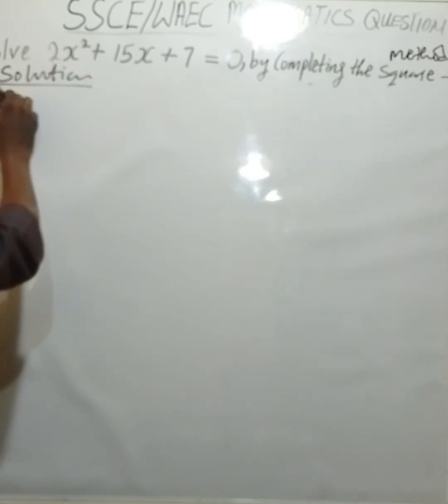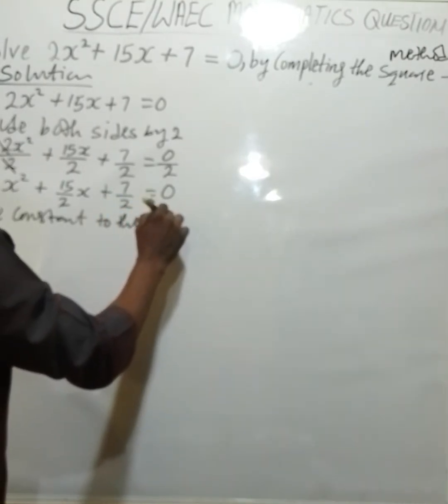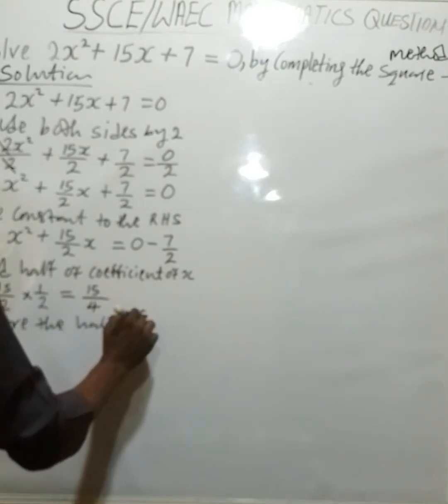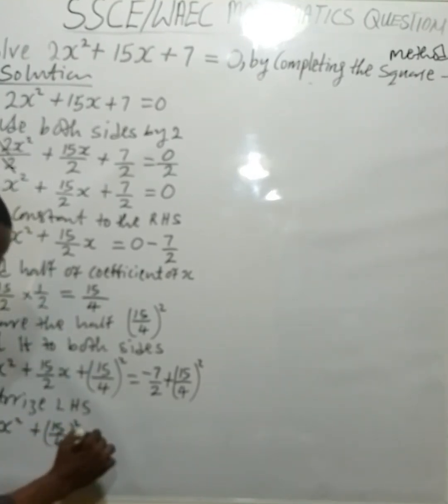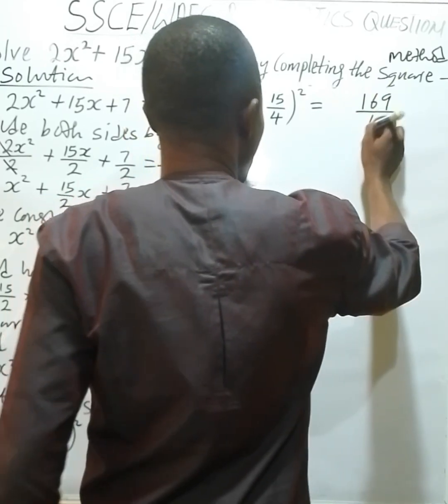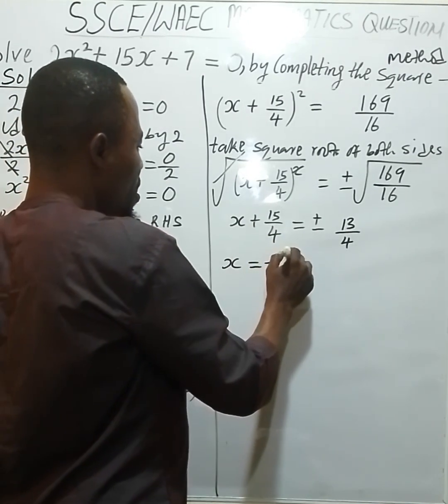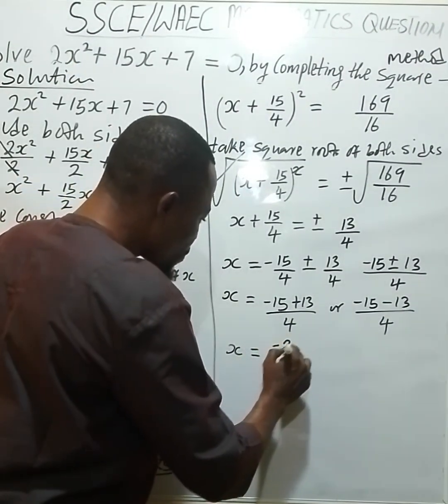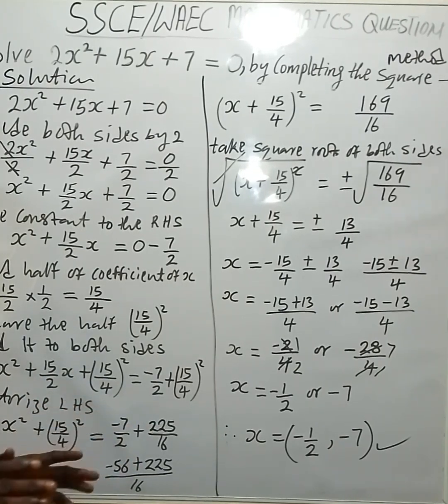Quadratic Equation: Using Completing the Square Method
Quadratic Equation Using Completing the Square Method . (Complete video)